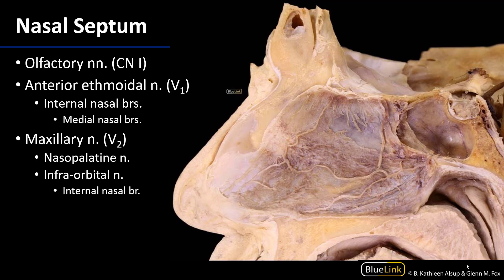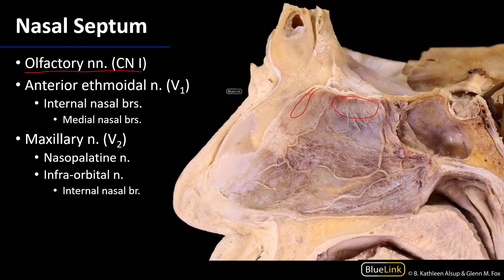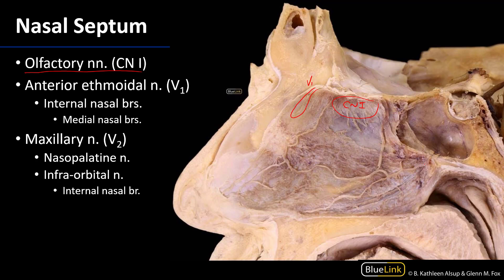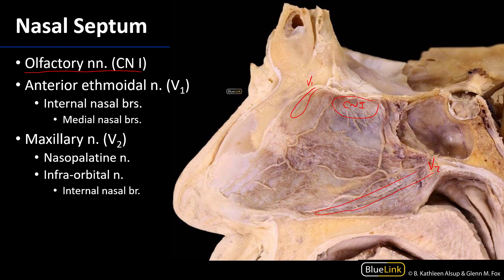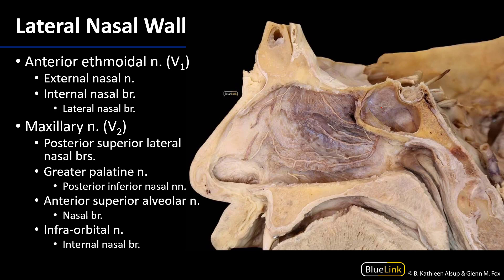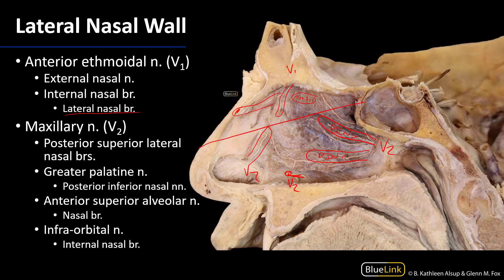Nasal Cavity, Sinuses and Ear - Innervation of the Nasal Cavity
Video describing tips to best identify the innervation of the nasal cavity in relation to the supplemental dissection videos for the DENT 545 Dental Head and Neck Anatomy course at the University of Michigan.